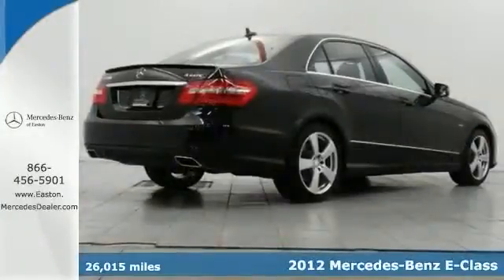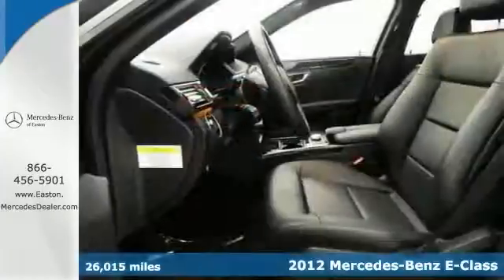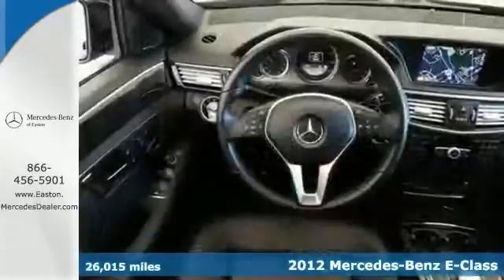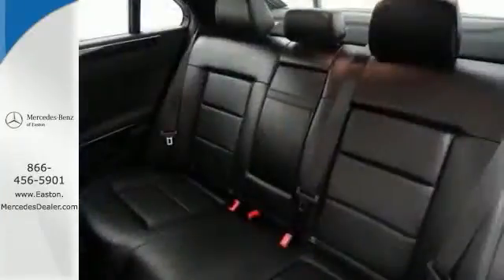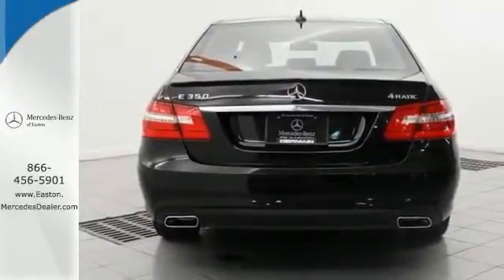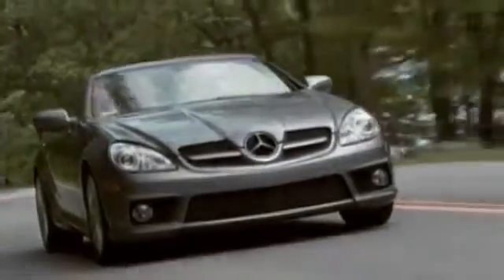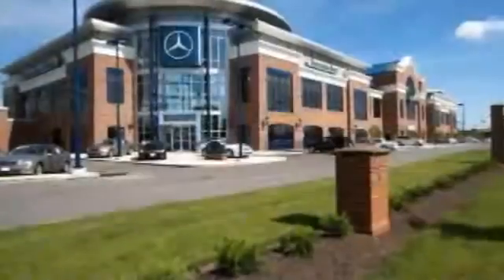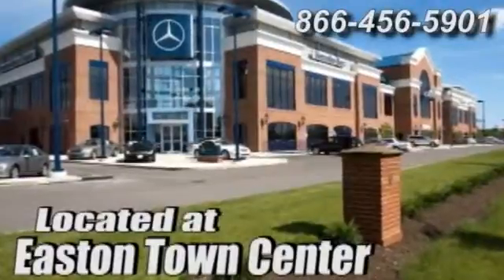2012 Mercedes benz E class Columbus OH Mercedes Benz Dealer, OH MU14461 360p